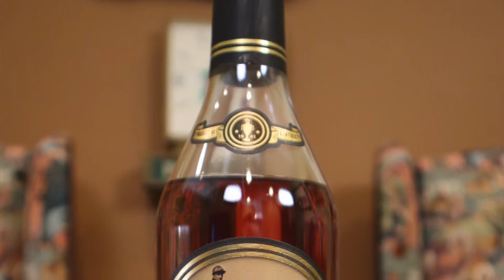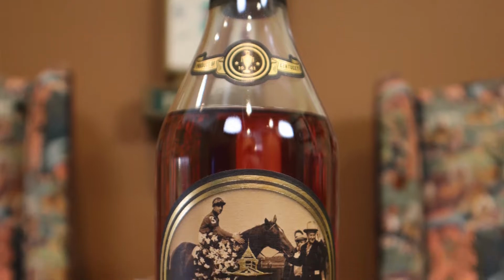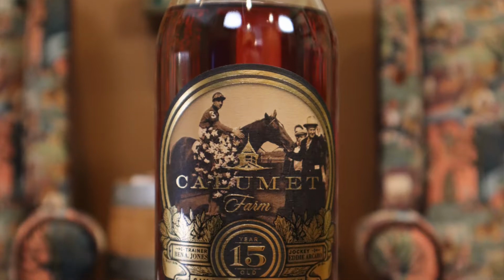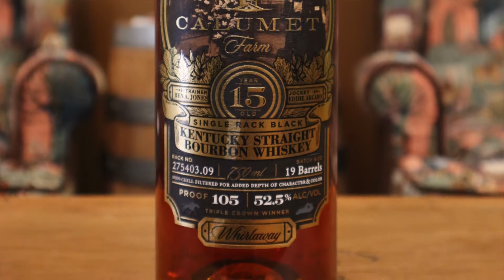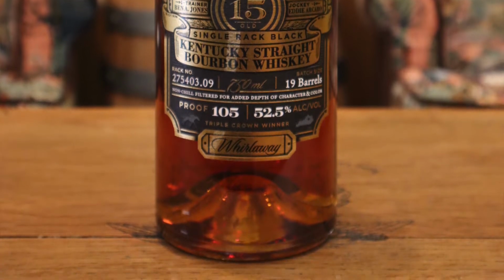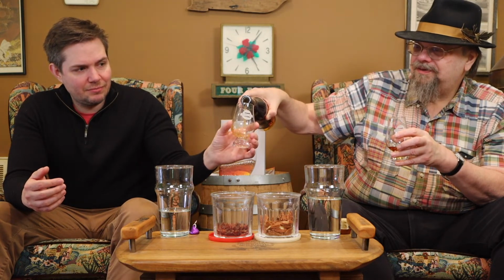Mike & Matt Taste Calumet Farm - Single Rack Black 15 Year: "Whirlaway"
This week, Michael Veach and Matt Kohorst taste a 15 Year Old Bourbon from Calumet Farm: The Single Rack Black in honor of Triple Crown Winner, Whirlaway. But Mike & Matt have their own Triple Crown: Cranberries, Pecans, and Dark Chocolate.